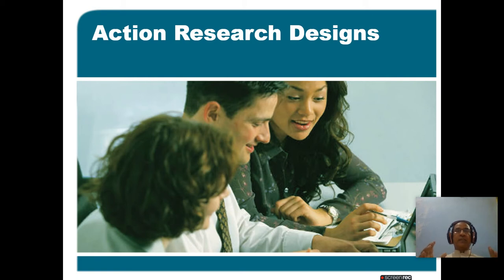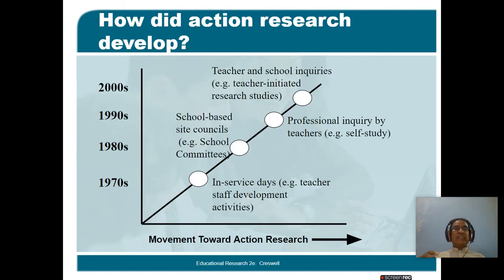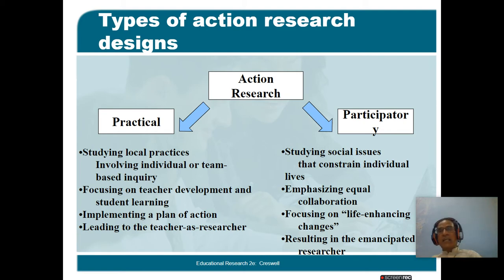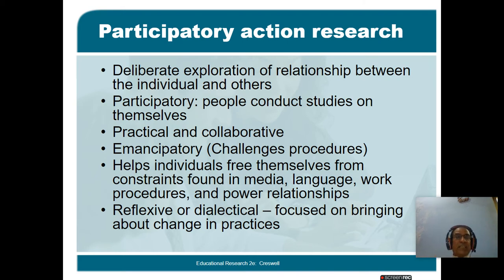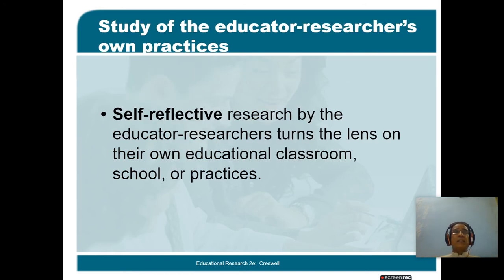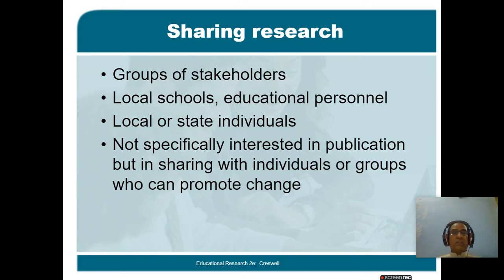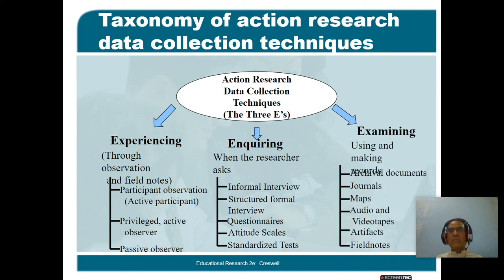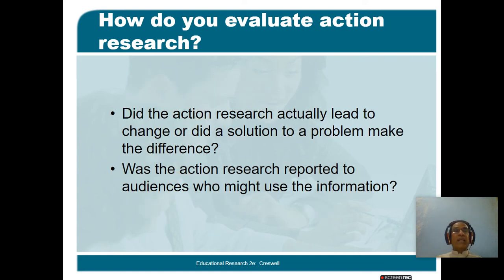Action Research Designs